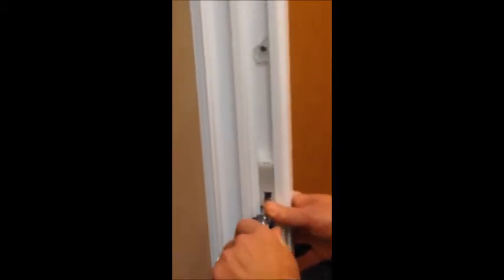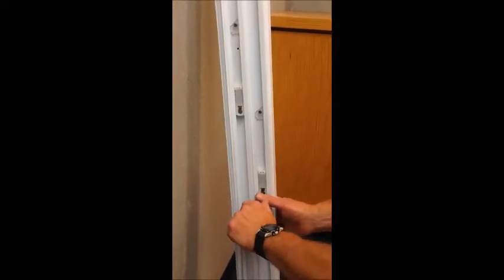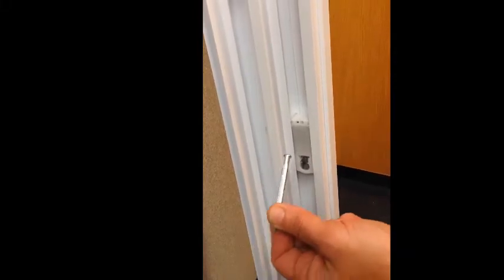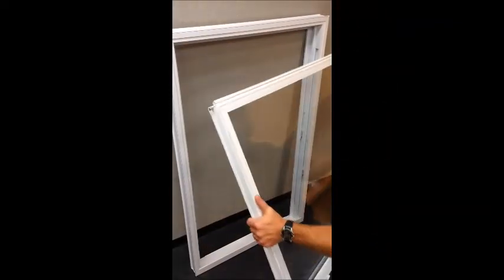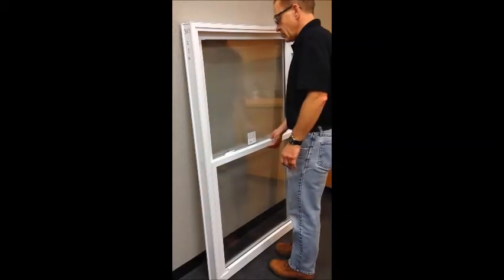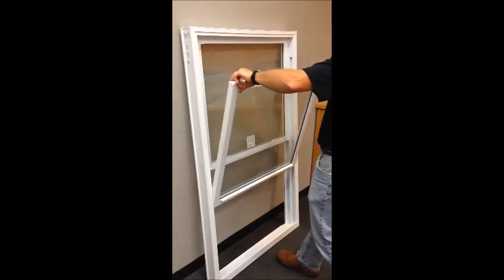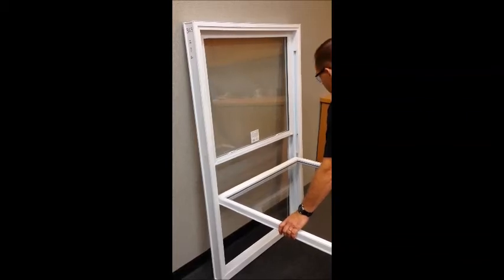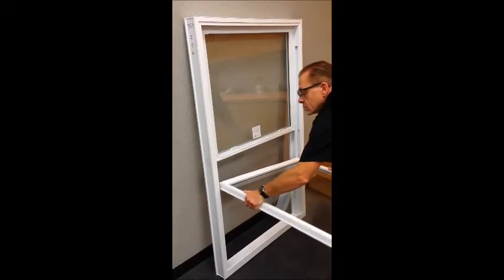ROLLER TILT® ELITE™ 562 Installation Instructions Video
A quick review of how to install Caldwell's ROLLER TILT® ELITE™ 562 Cartridges. For a more detailed review, please go